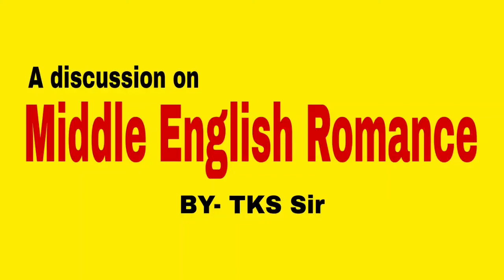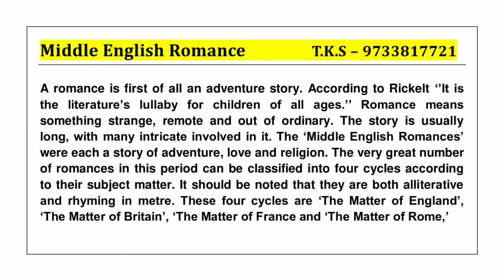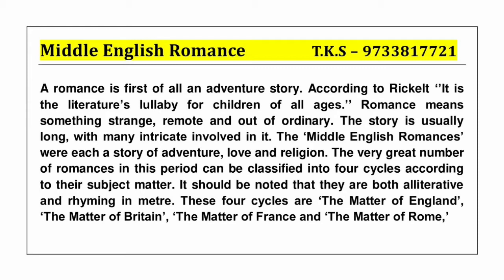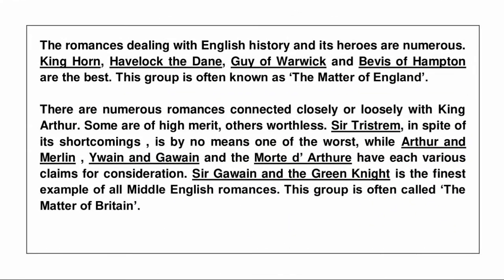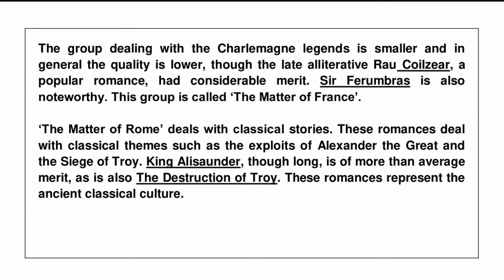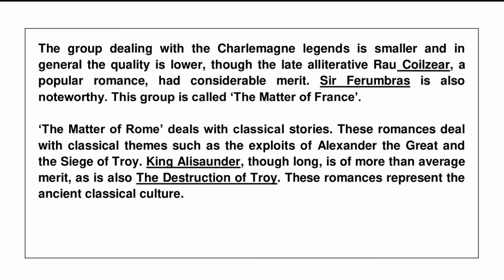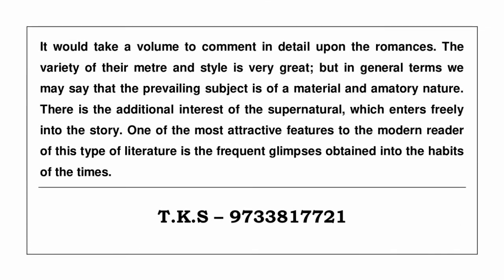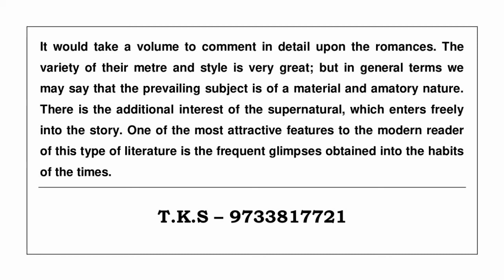Middle English Romance | TKS SIR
Very helpful for the students.